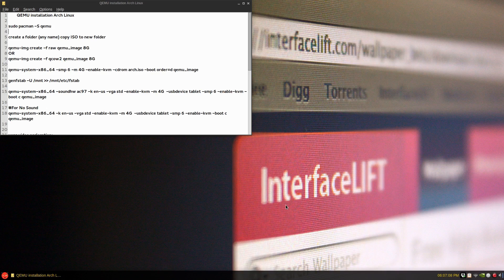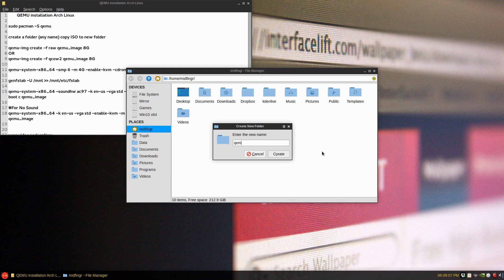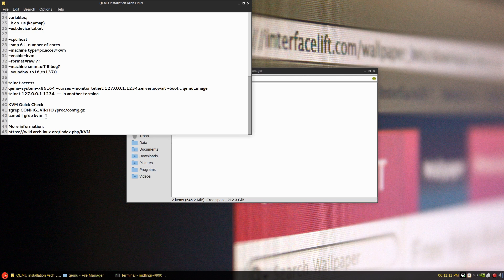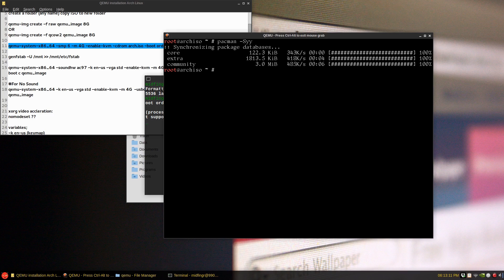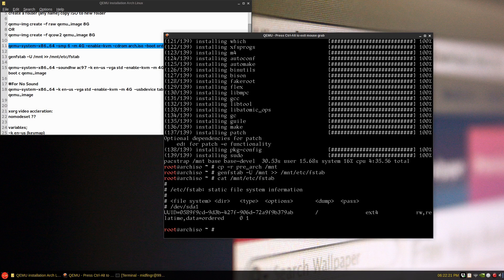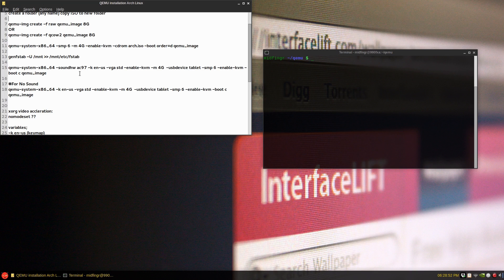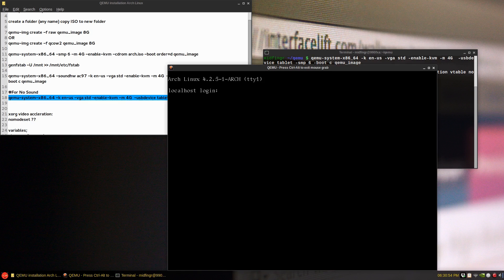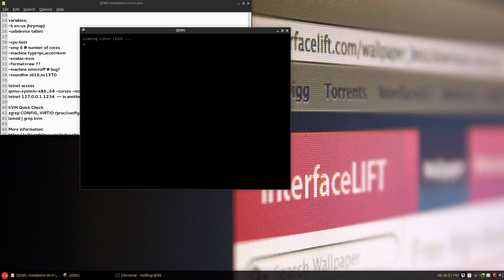QEMU + Arch Linux